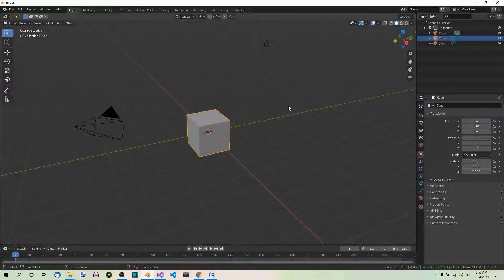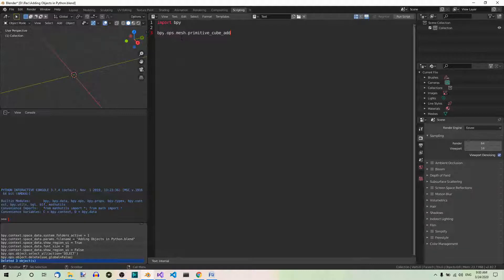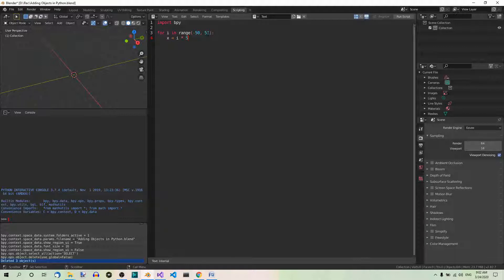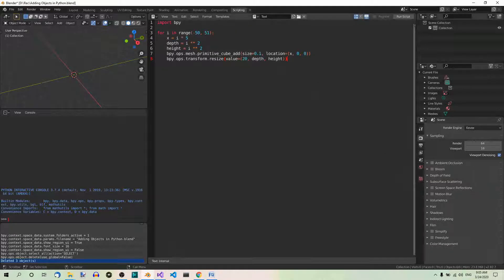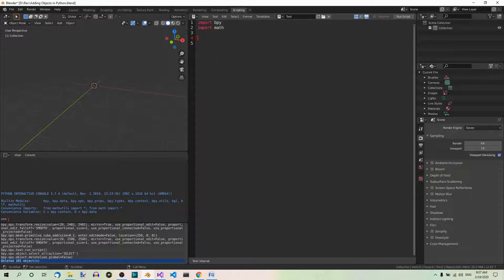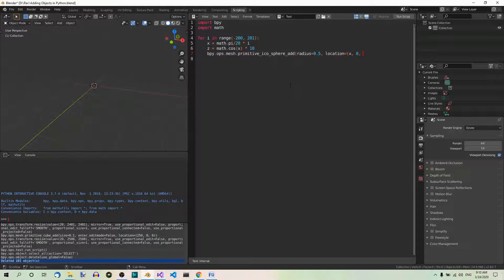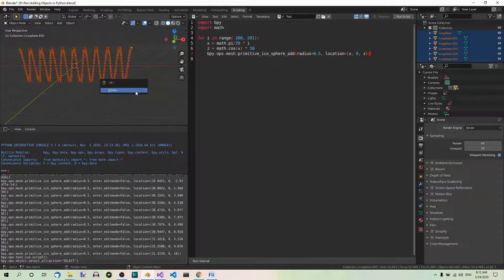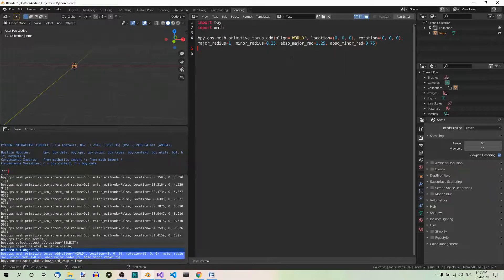Blender Python – Adding Objects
Today we’re going to do some very basic stuff in Blender, add some objects. We’re going to do it in Python, though. I’m using the 2.82 version of Blender. So, let’s get started and see how to add a Blender object in Python.